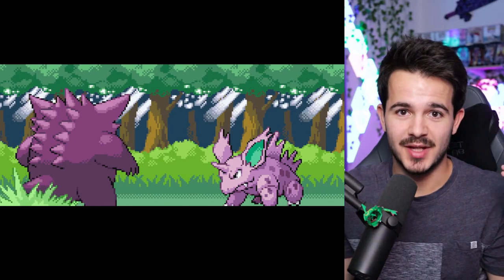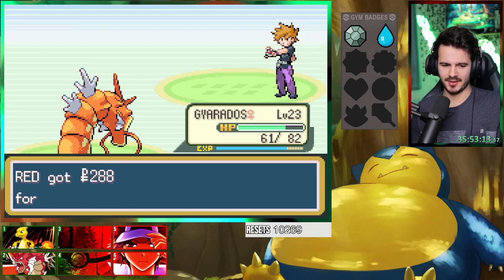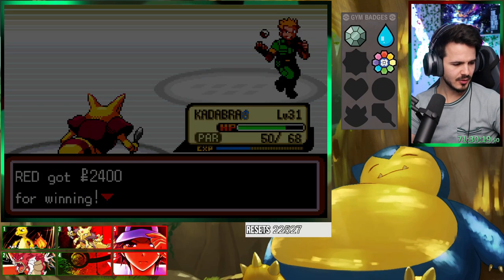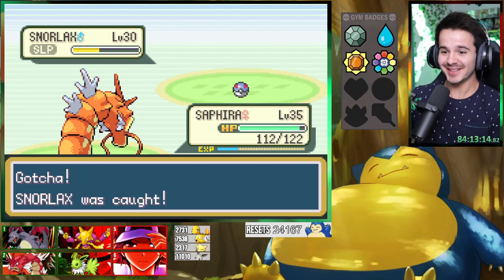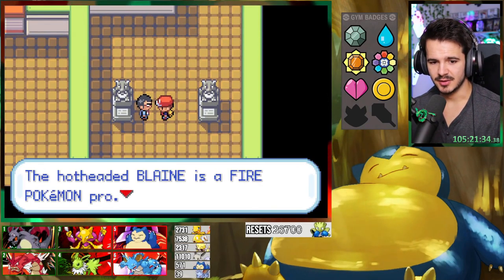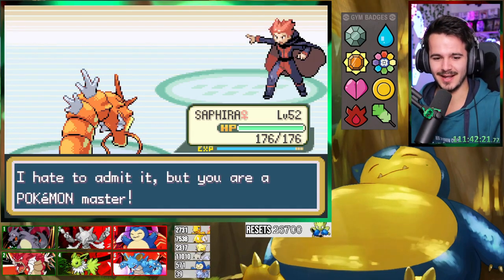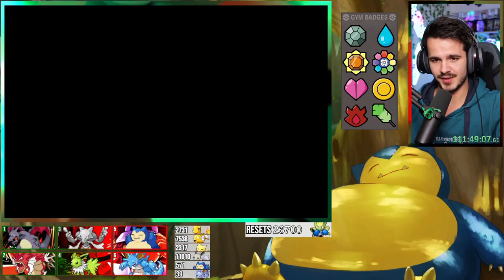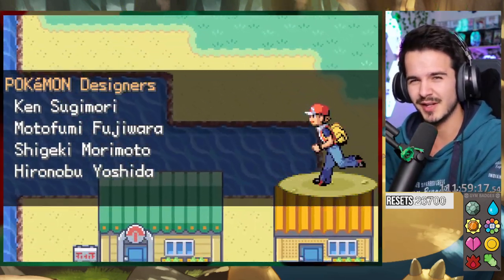Can i Beat Pokémon FireRed with ONLY SHINIES?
This challenge took so much time...

As many of you know, I really like a challenge and recently I thought to myself, “why not try a shiny only walkthrough in FireRed & LeafGreen with nuzlocke rules?” just to spice things up.. I've also seen many videos on this subject, but with adjustments such as increased shiny odds, renegade etc. not that there is a problem with that ofc. I wanna finish pokemon FireRed with only shinies (full odds)+ nuzlocke rules. It went like this...